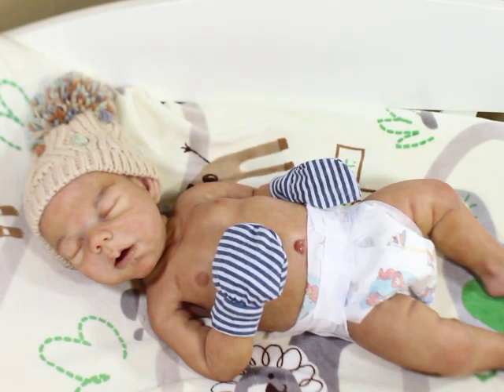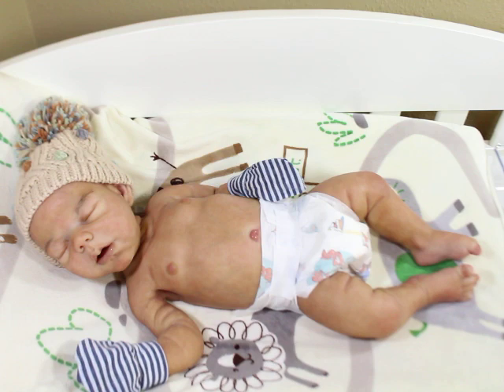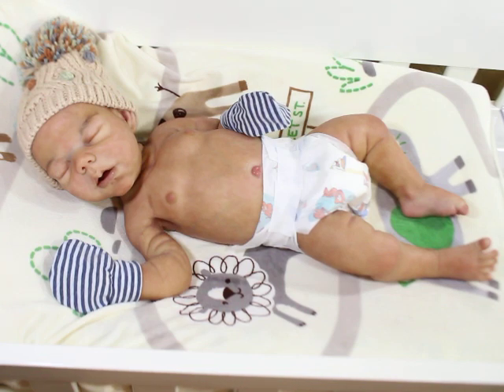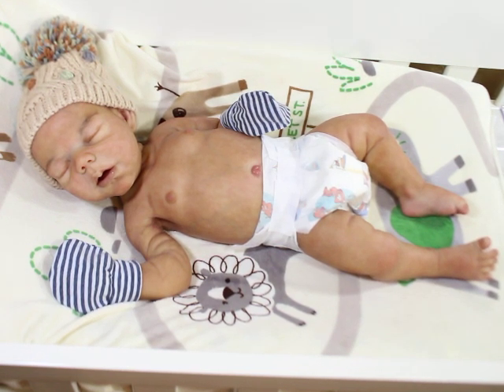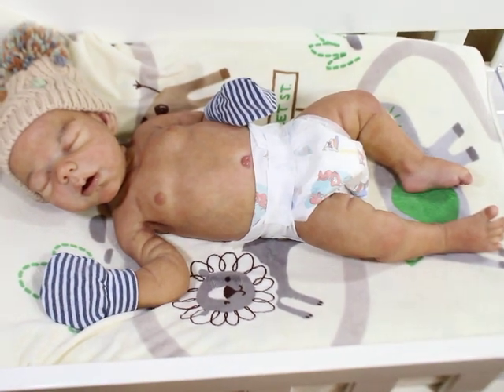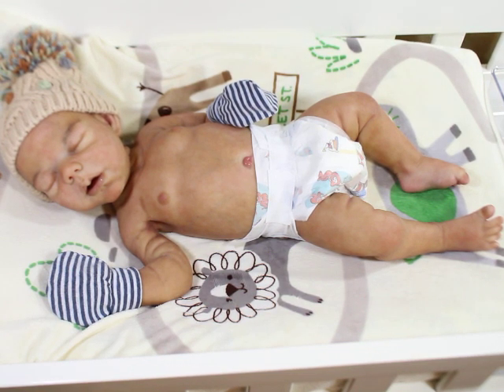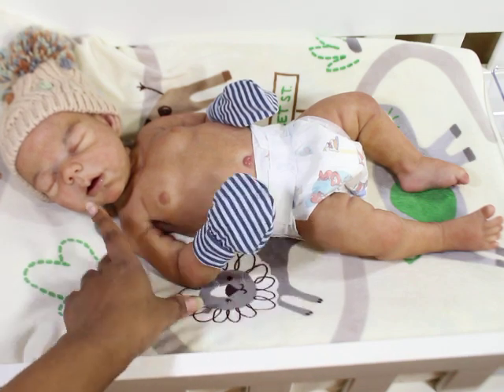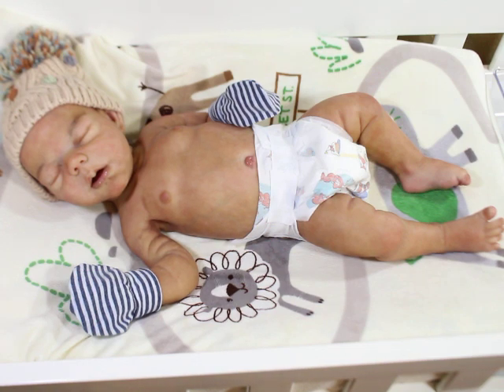How I feel about Claire Taylor kits now? Random Collector Chatter